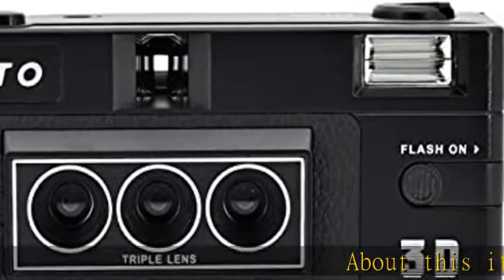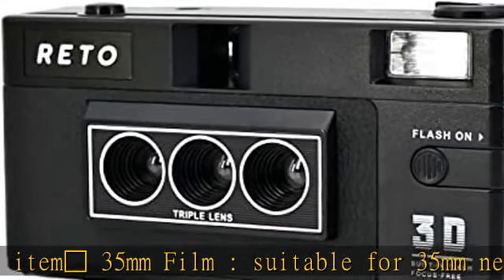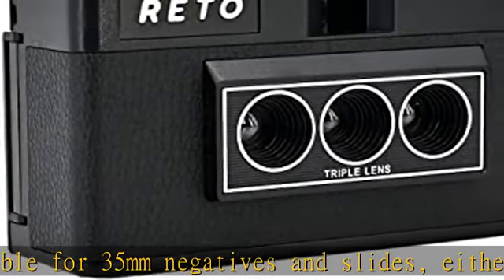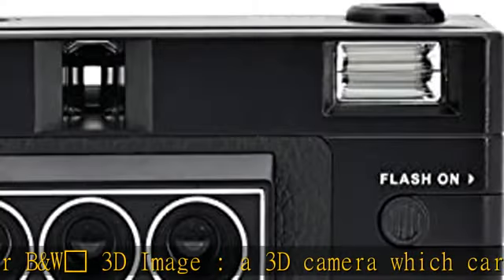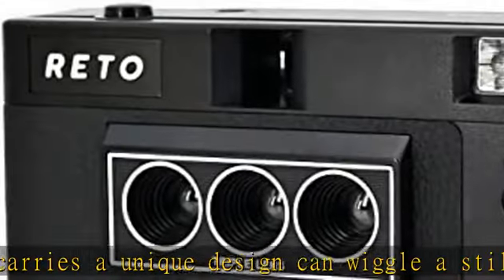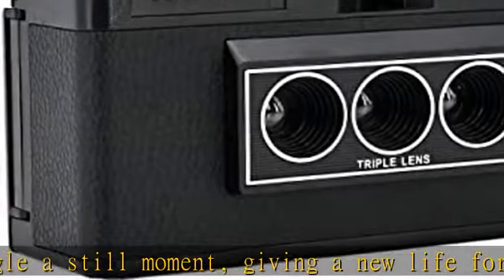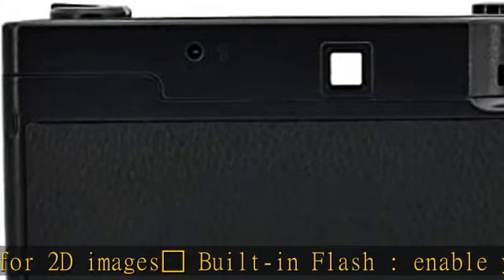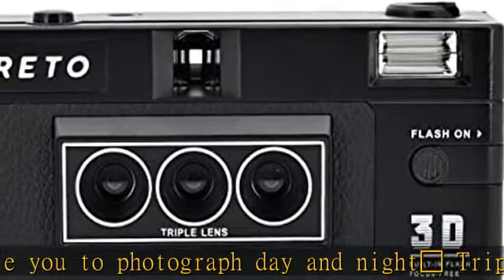RETO Reto3D 35mm 3D Film Camera - Retro Lenticular 3D Effect Boomerang Wigglegram Camera